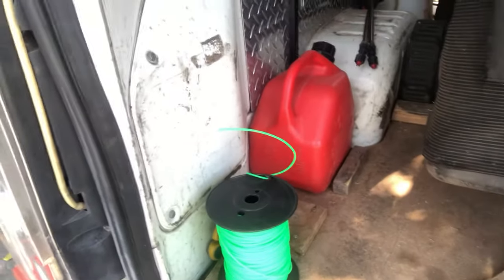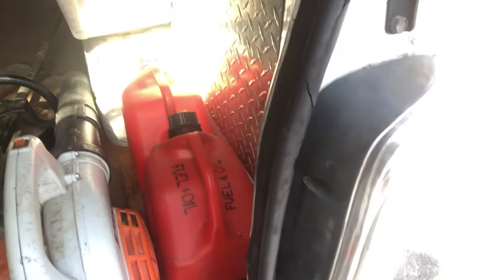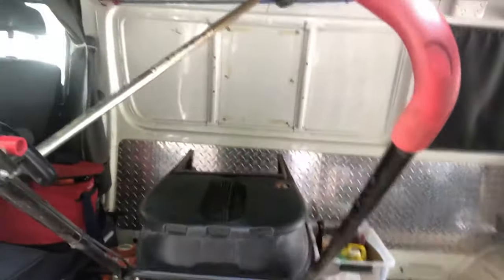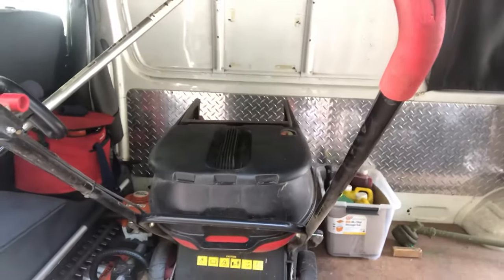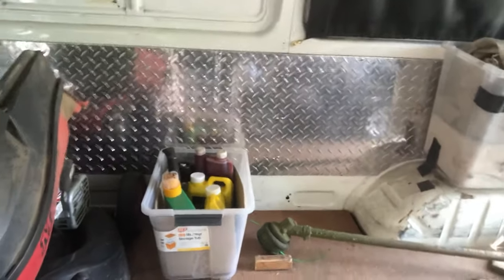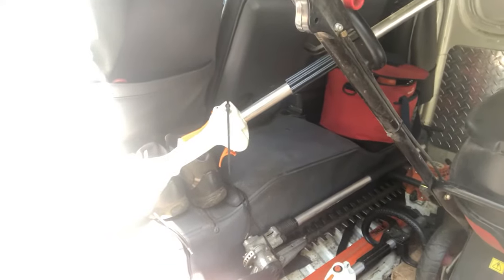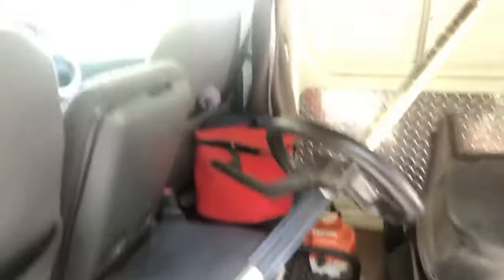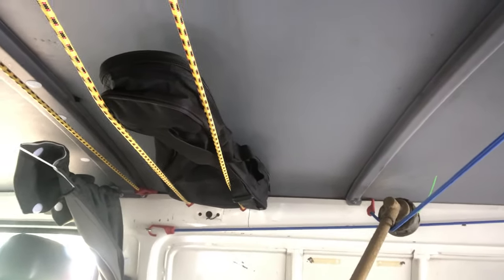Lawn Care Setup - Why I Use A Van (No Trailer)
Build your life and business around what you want.